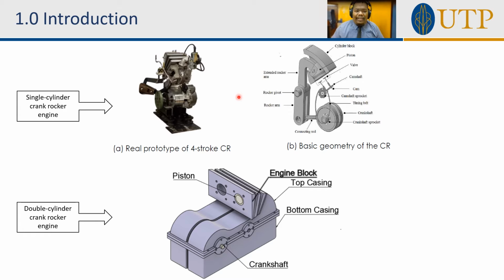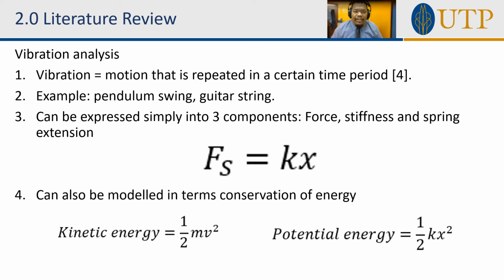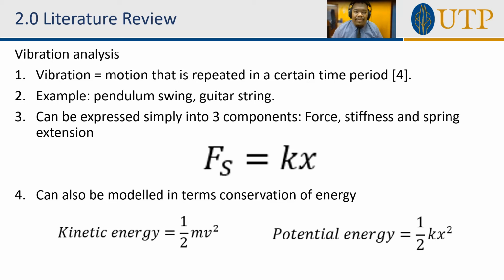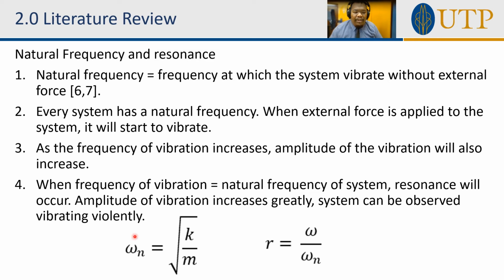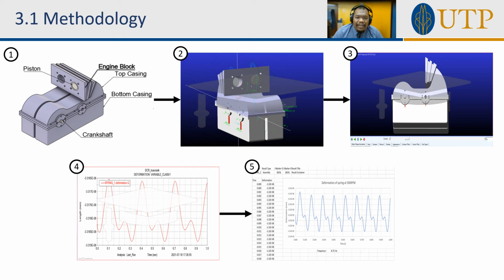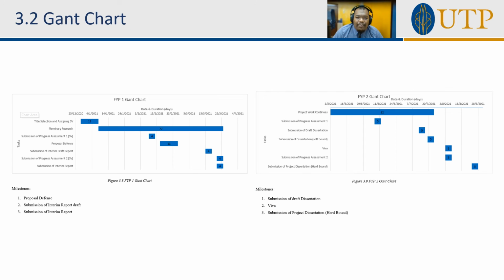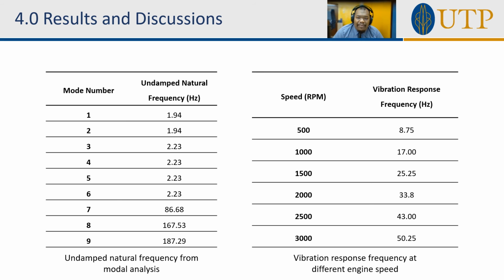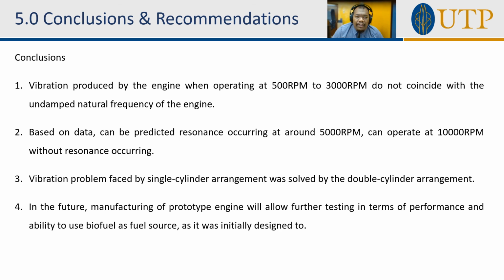17007397 Modal Analysis of Double-Cylinder Crank Rocker Engine FYP Viva Video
Viva Presentation Video
Name: Muhammad Imran Helmi bin Othman
ID: 1700797
Title: Modal Analysis of Double-Cylinder Crank Rocker Engine

*Please use Headphones for best listening experience